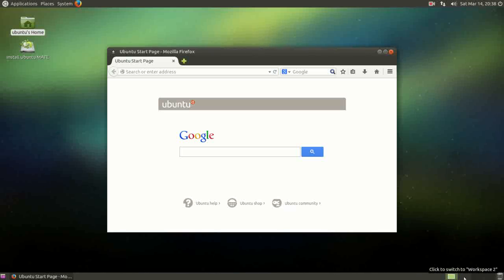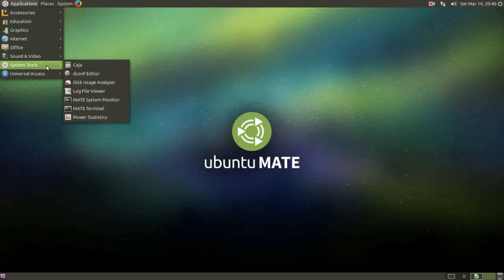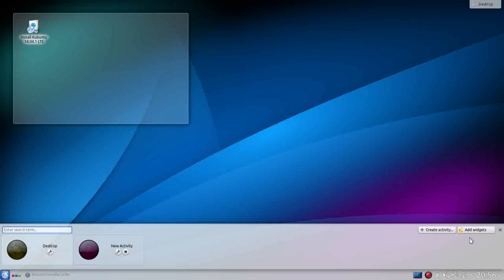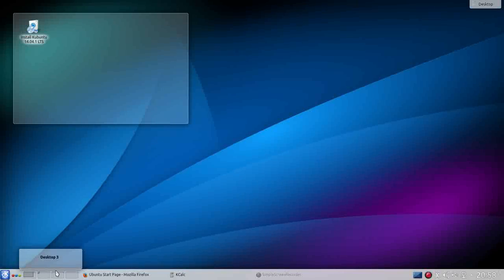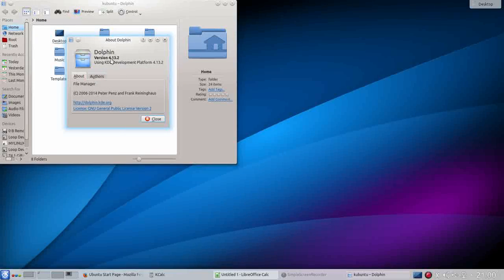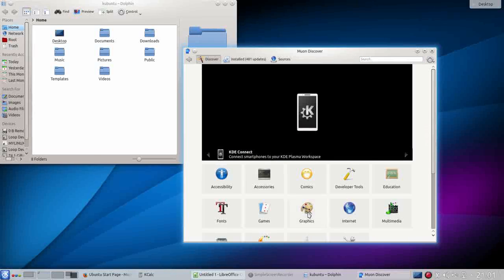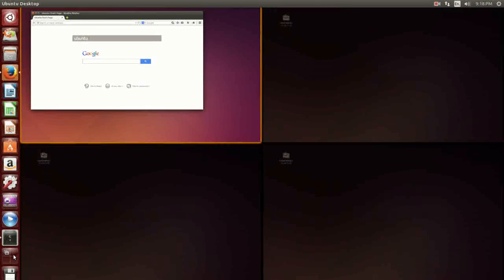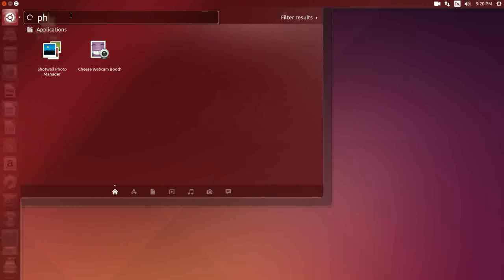FromXPtoLinux(01) What is Linux?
This video shows that Linux can do the basic things people use a computer for like, accessing the internet, using a spreadsheet, listening to music, and watching videos.  Three different versions of Linux are used to show that different desktops provide different user experiences.